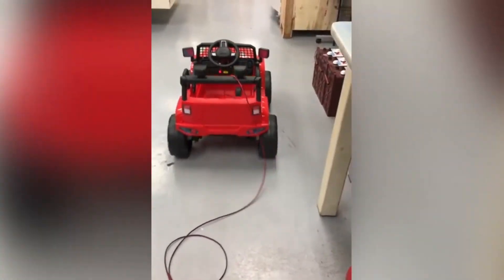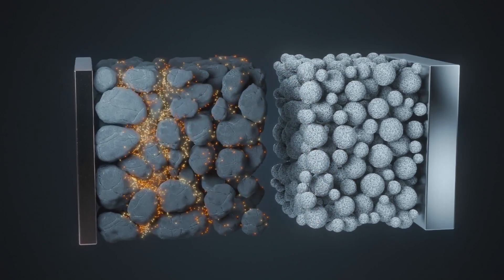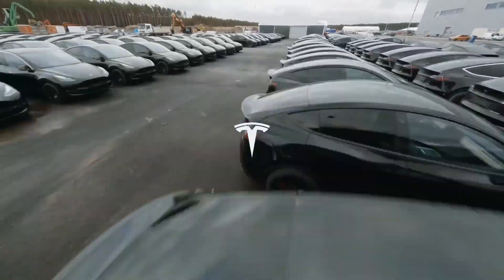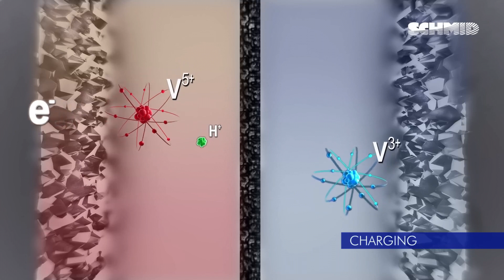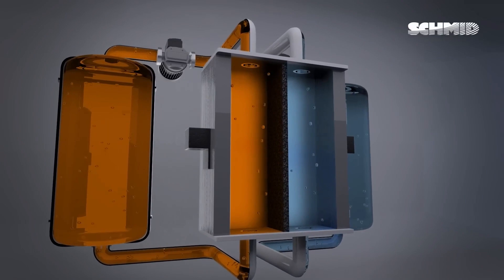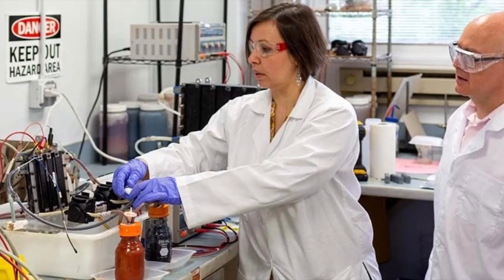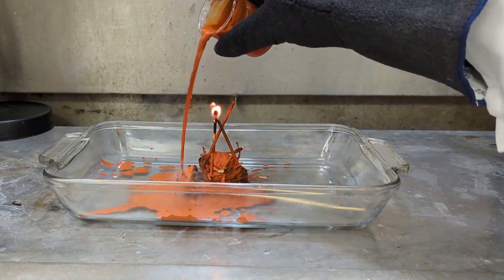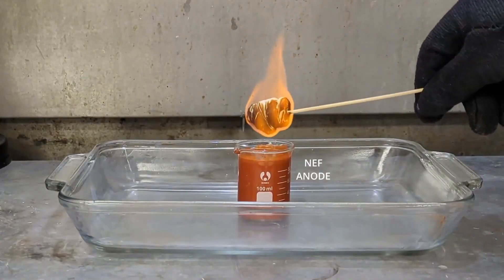2000km in 5 minutes! New LIQUID BATTERY 2024 - REVOLUTIONARY DEVELOPMENT!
New Battery technologies 2024
Imagine refueling your electric car in just 2 minutes, or an airplane powered by flow batteries! We're working on it, and what's more, even our next-gen battery will be 30% cheaper than current lithium batteries.